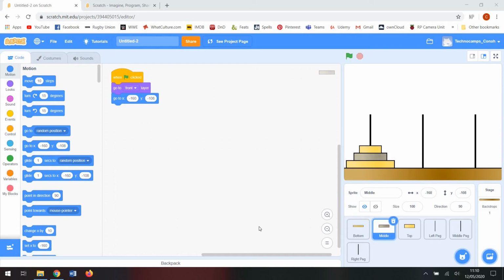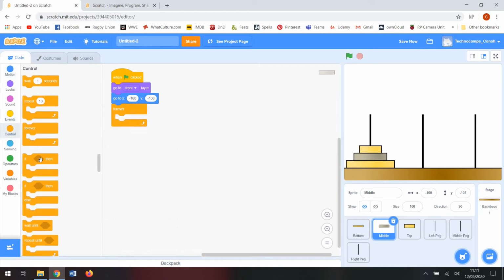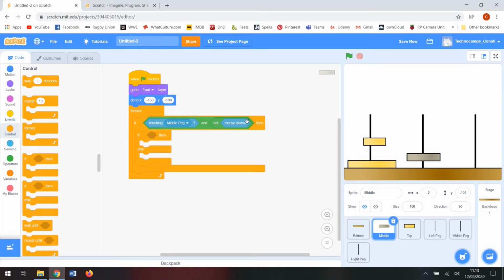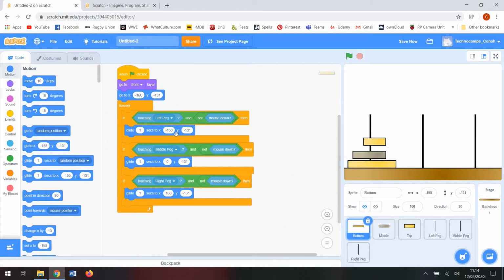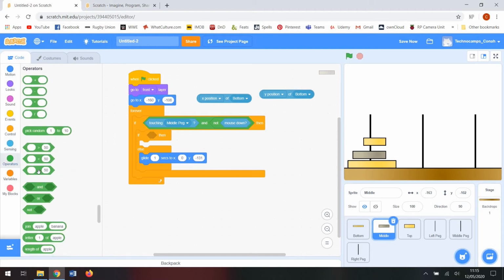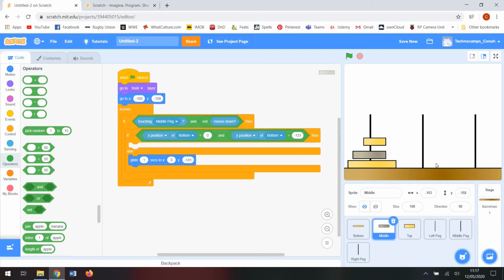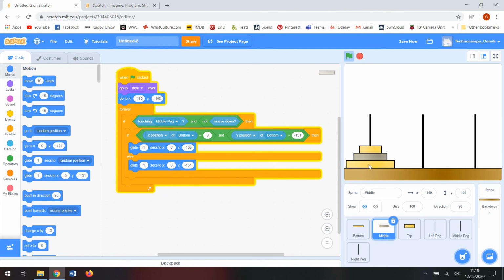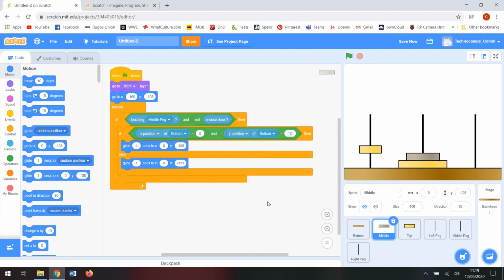Tower of Hanoi #3 - Middle Tile